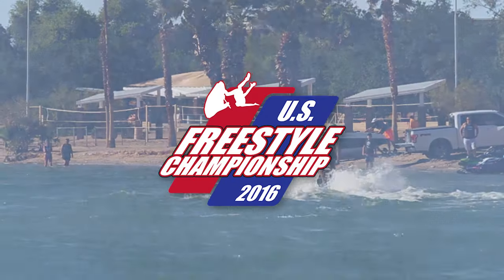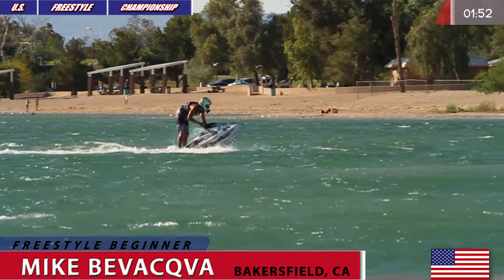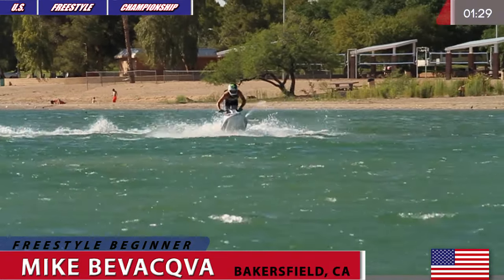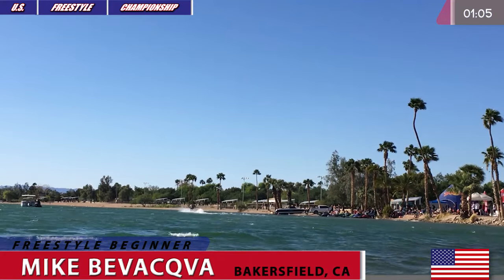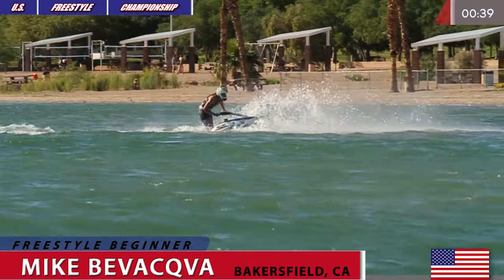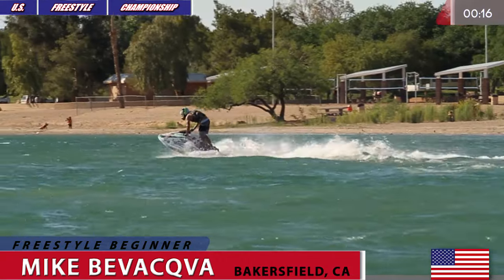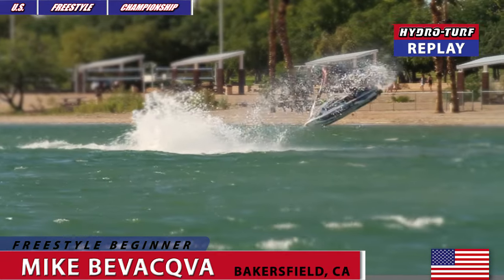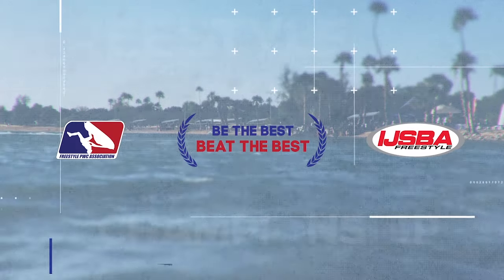Mike Bevacqua / FREESTYLE BEGINNER OPEN / USFC2016 / West Coast Round / Lake Havasu City, Arizona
Rider: Mike Bevacqva (USA)
PWC: XSCREAM DVX
Engine: TPE

3rd PLACE
category Freestyle Beginner Open at West Coast Round of U.S. Freestyle Championship - April 16th of 2016 - Lake Havasu City, Arizona